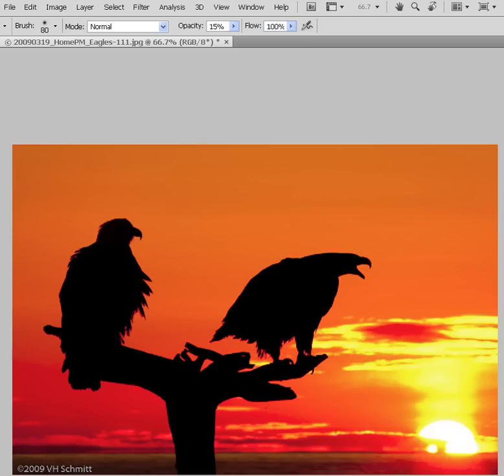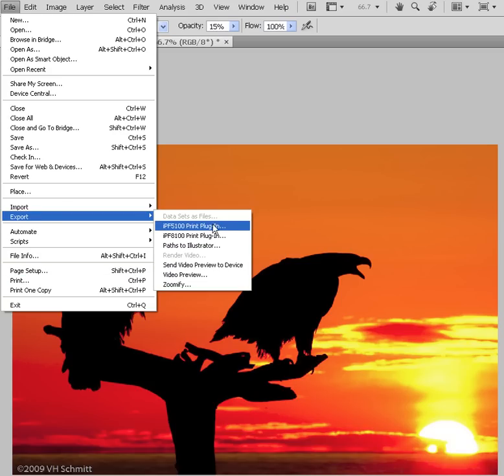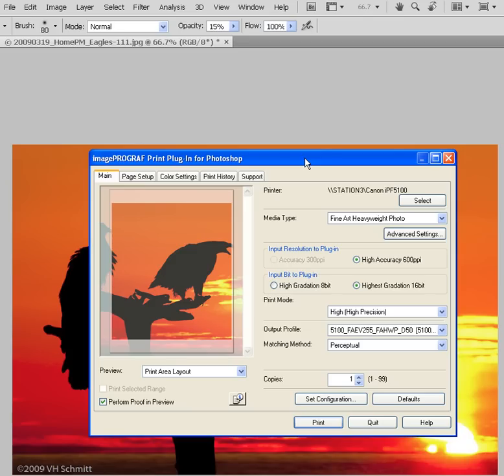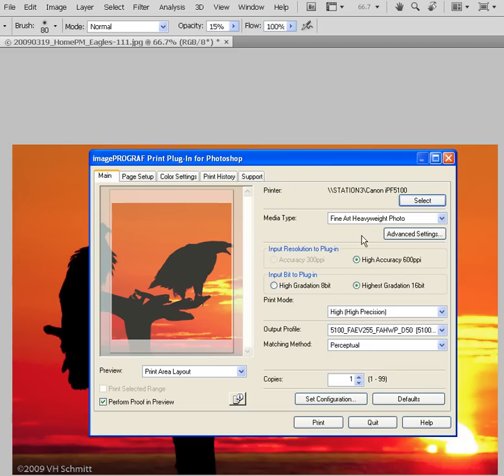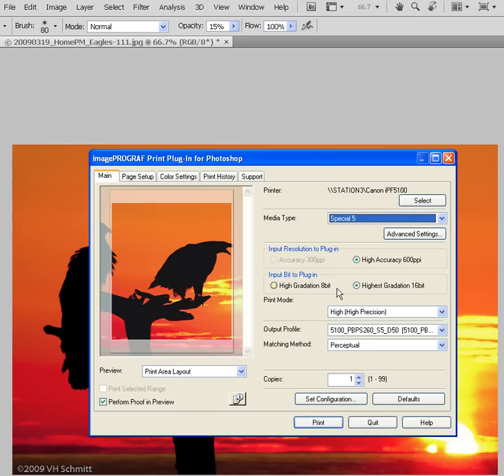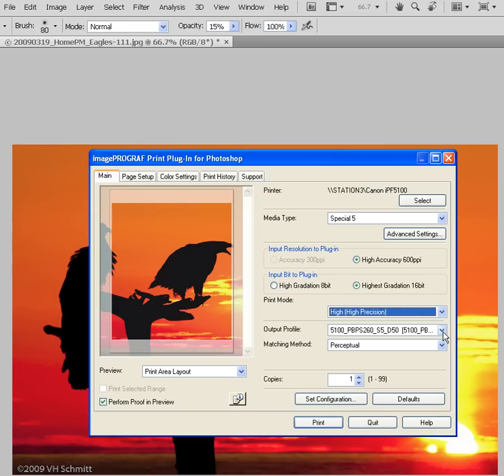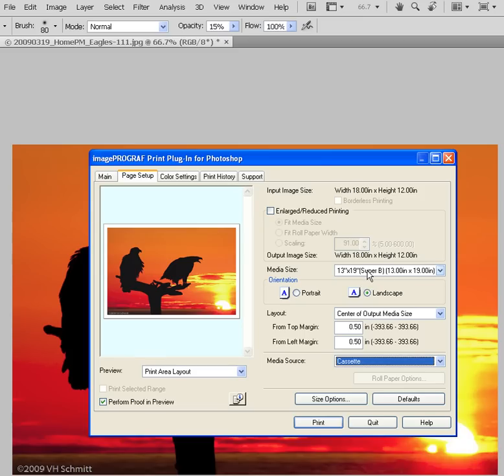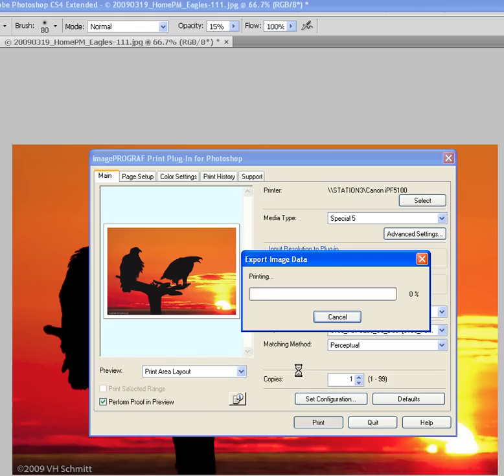Canon ipf5100 Print Plug In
Printing with Adobe Photoshop CS4 and the Canon Print Plug in associated with the ImagePROGRAF line of printers.